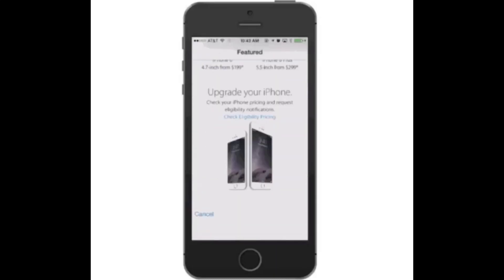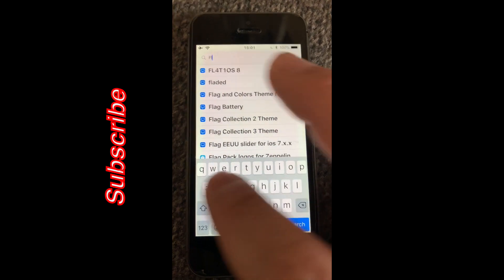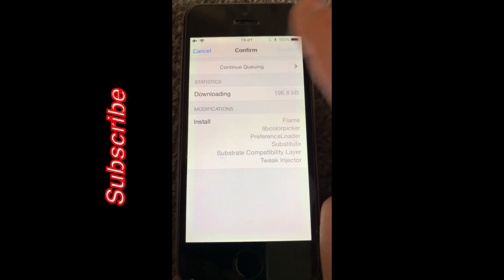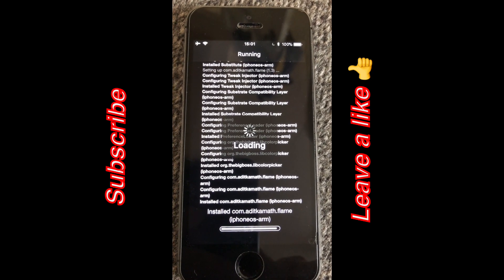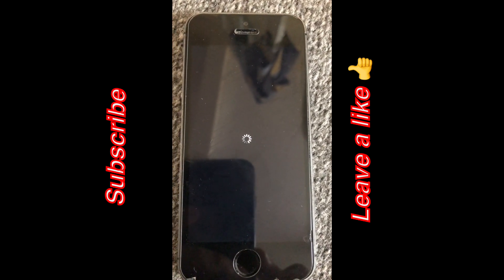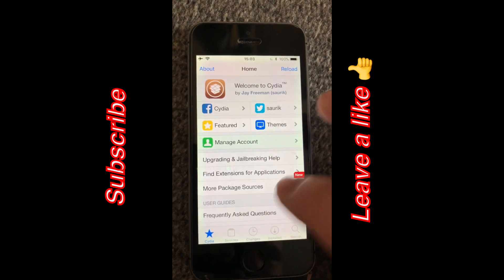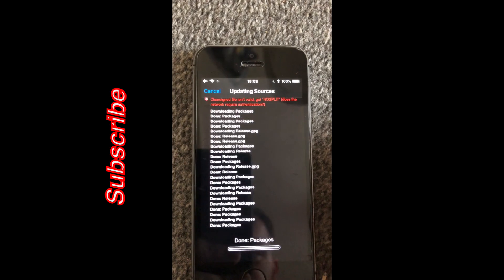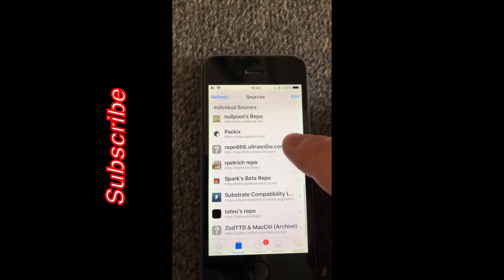How to batch install all the best repos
We show you how to batch install all the best repos fast